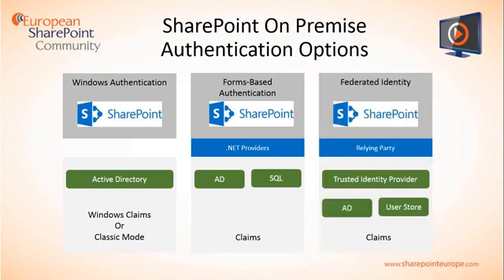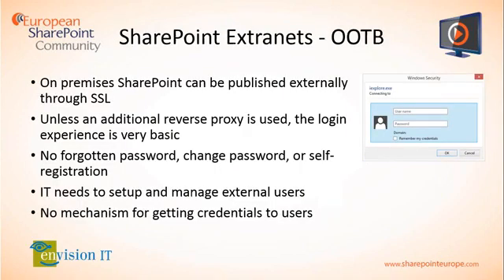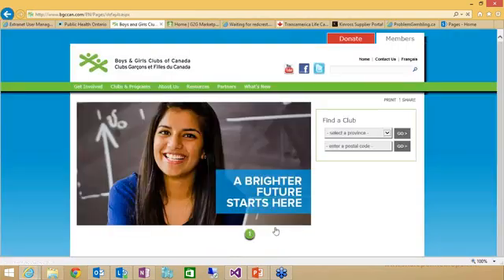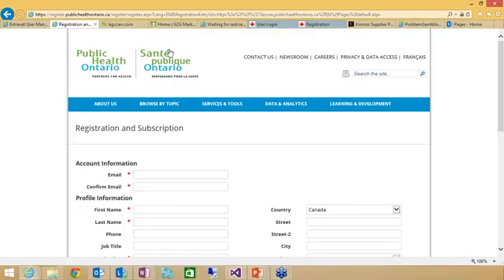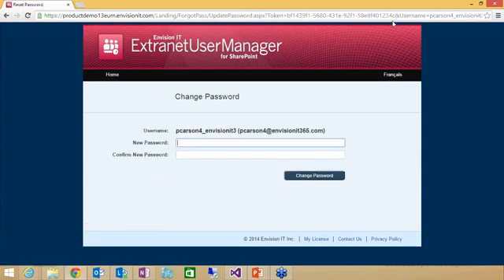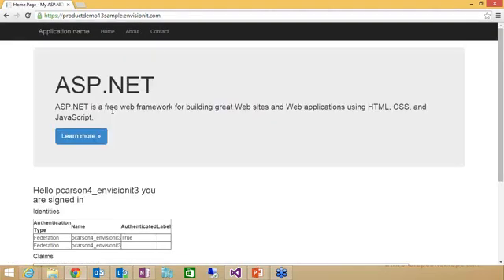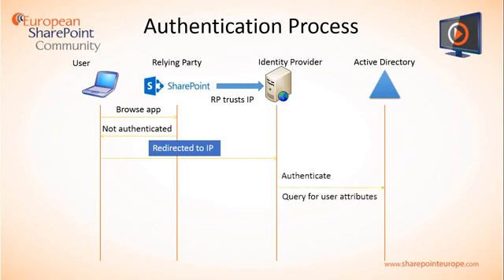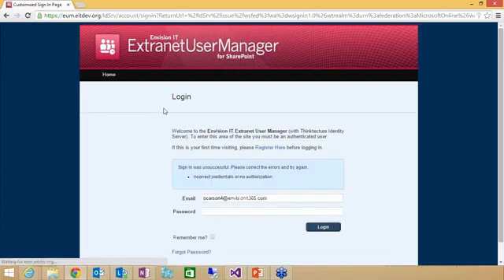Extranet Identity Management and Authentication for SharePoint On Premise, Office 365, and Beyond 2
Extranet Identity Management and Authentication for SharePoint On Premise, Office 365, and Beyond – Peter Carson

Webinar Summary:

This works well for users in your organization, but how do you extend it beyond the firewall?  Approving and managing users, getting them their credentials, and dealing with forgotten passwords are some of the things that will frustrate both the business and IT.  External users in Office 365 can make it easier when it works, but has little governance.  Learn how to delegate this to the business, and provide a seamless single sign on experience for your external users, either on premise or in the cloud.

In addition, the key Benefits of watching this webinar:

Collaborate securely with your external users (partners, customers, vendors, donors, volunteers, etc.)
Allow users to register themselves, and the business to approve and manage without requiring IT
Provide single sign-on and password reset for on premises SharePoint, SharePoint Online, and other claims-aware applications
This webinar is aimed at:

Business owners that would like to collaborate with external partners
IT Pros that would like to delegate management of external users to the business, and to the external users themselves